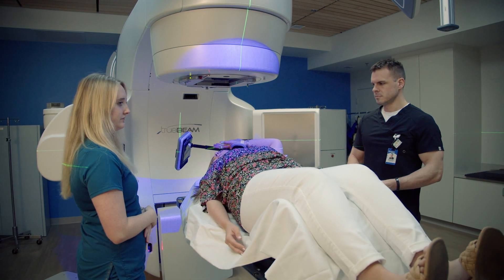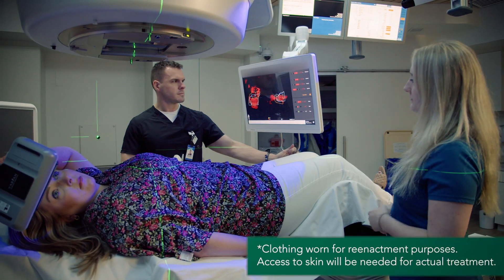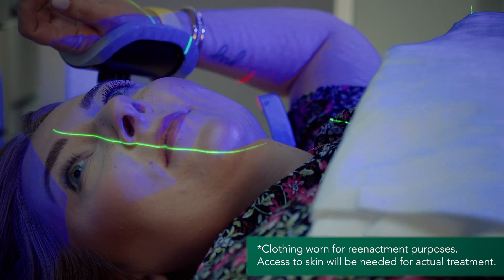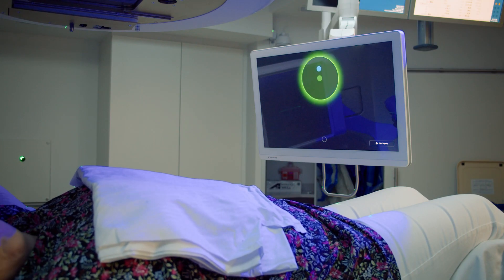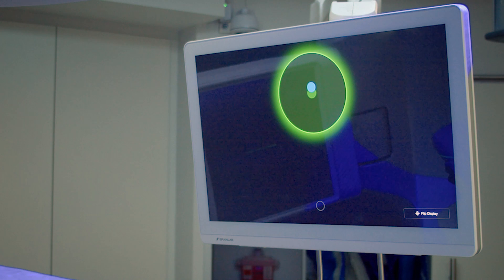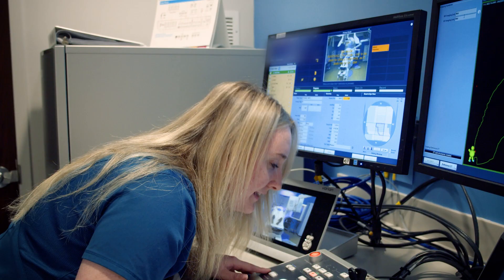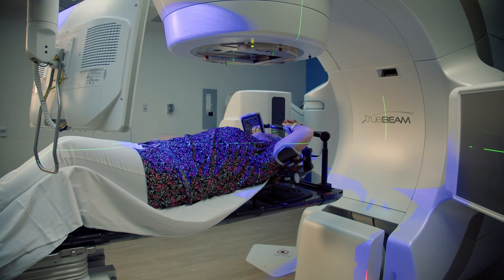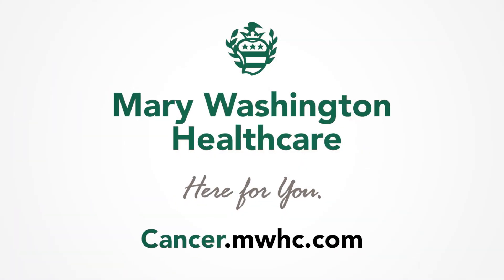Deep Inspiration Breath Hold for Breast Cancer Treatment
Mary Washington Healthcare Regional Cancer Center Radiation Oncology at Mary Washington Hospital is proud to offer ExacTrac® – Deep Inspiration Breath Hold for highly precise breast cancer treatment. Curious how DIBH works? Watch the video to learn more.